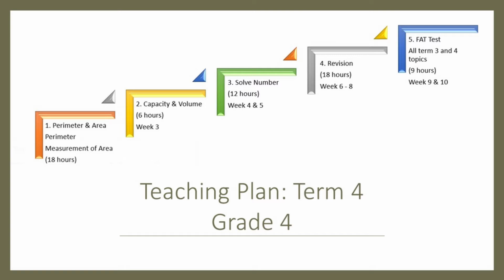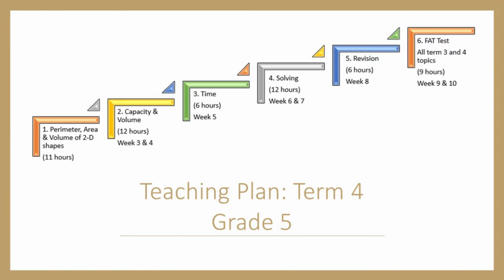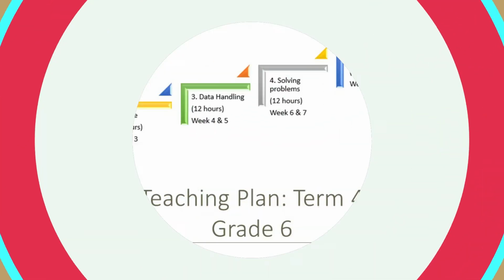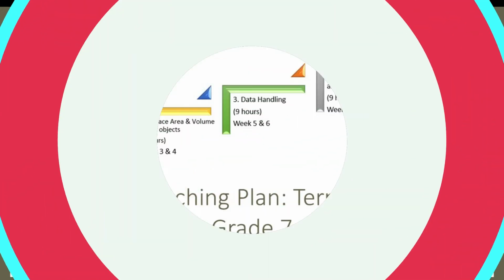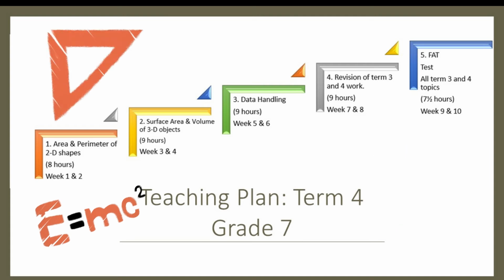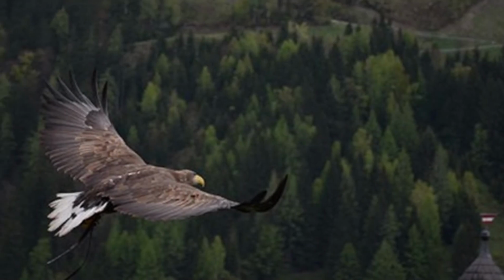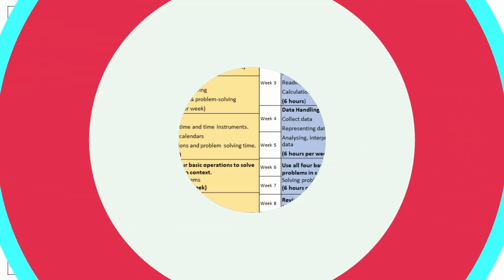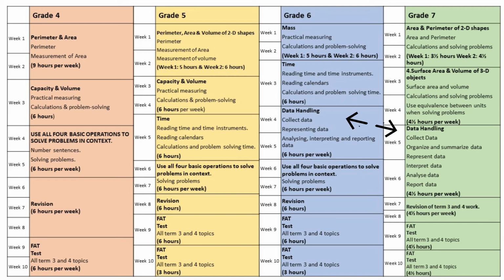MIP Workshop 4/2021 Video 4: DBEs Revised Teaching Plan